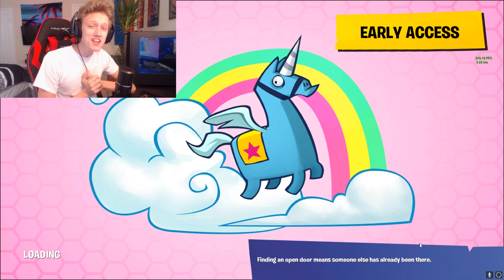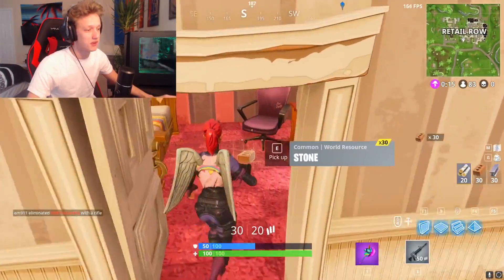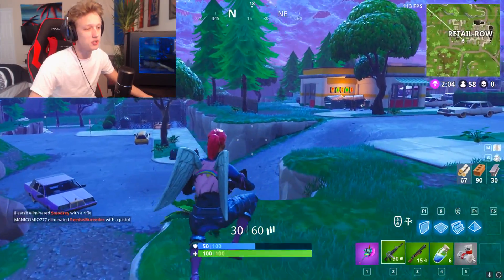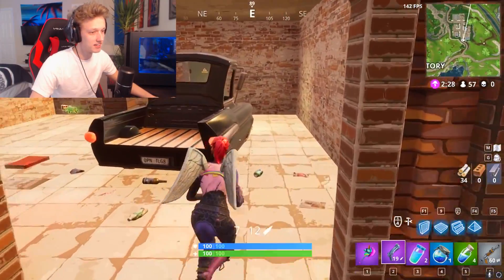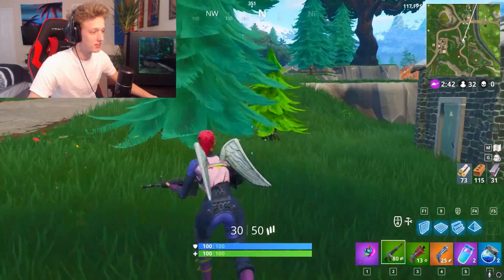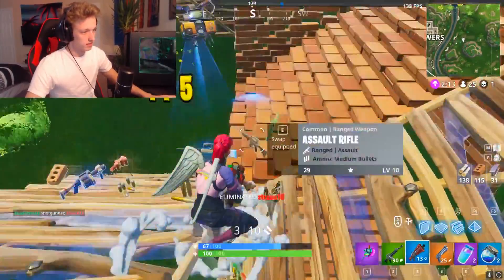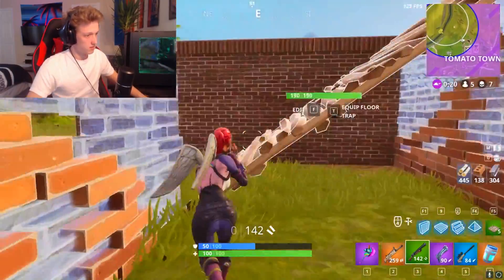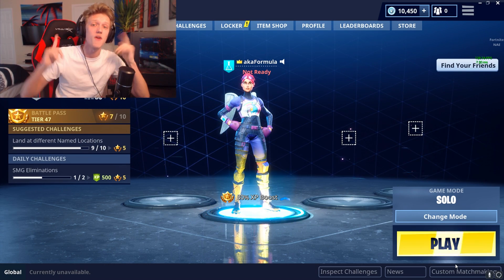*NEW* HOVERBOARD FOOTAGE in Fortnite: Battle Royale! (NEW Legendary Item?)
Enjoy the NEW HOVERBOARD FOOTAGE in Fortnite: Battle Royale!

Today I show you all live footage of the new hoverboard in Fortnite: Battle Royale!